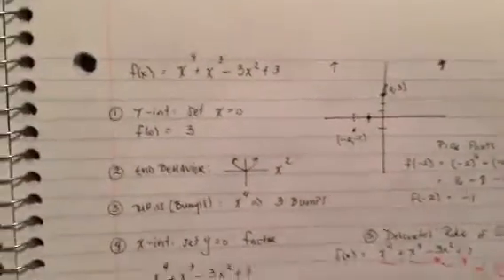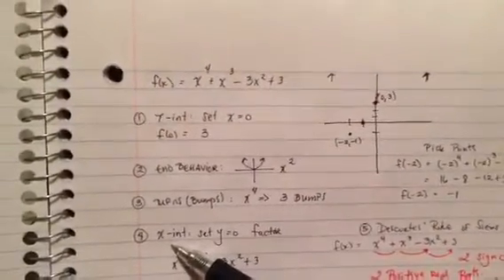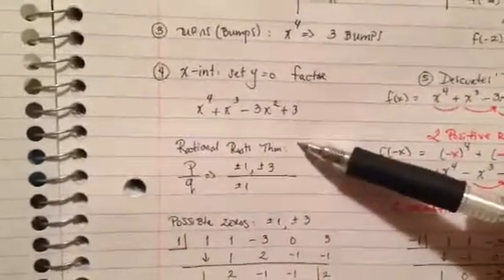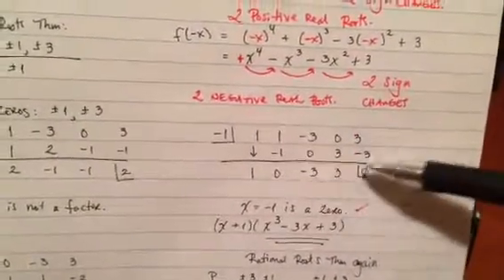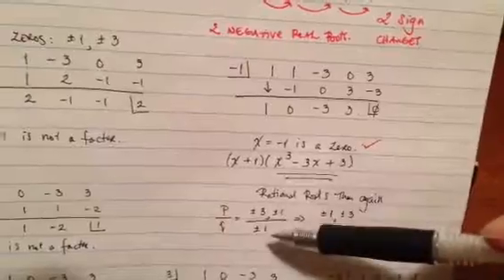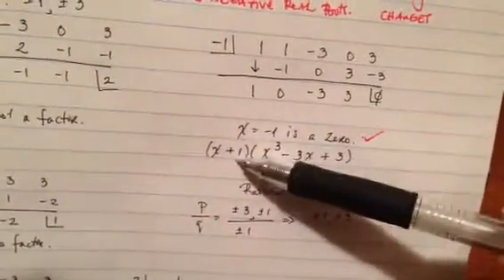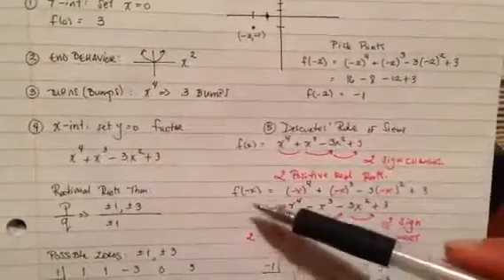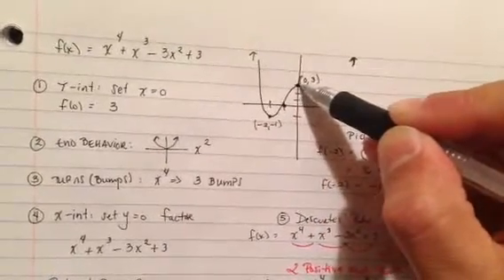Graphing Polynomial Functions Part 2